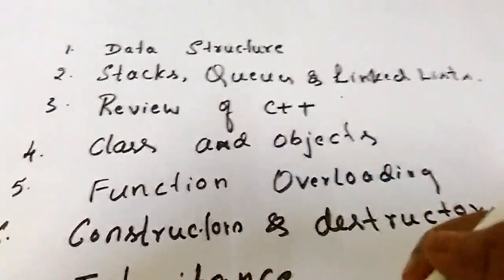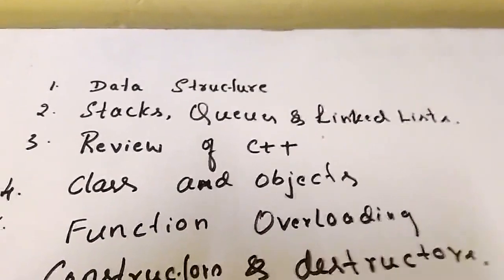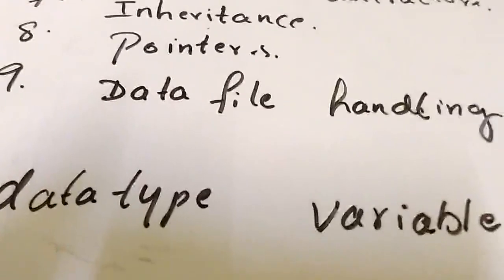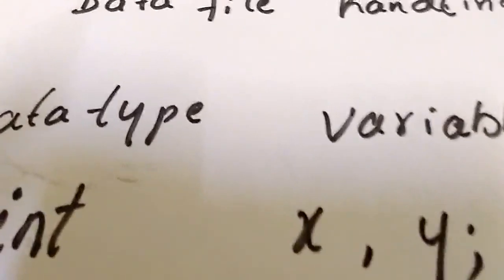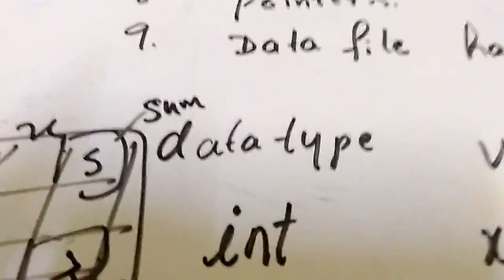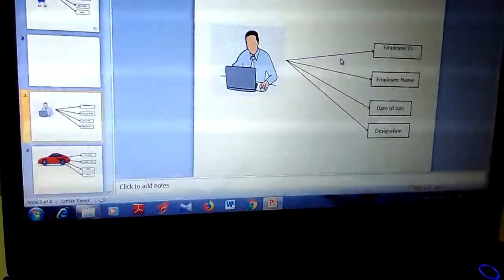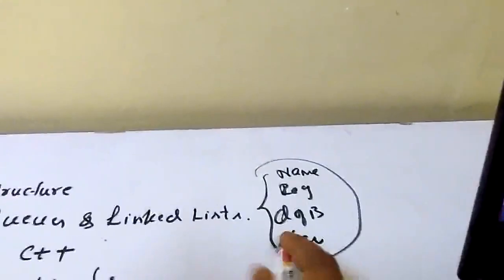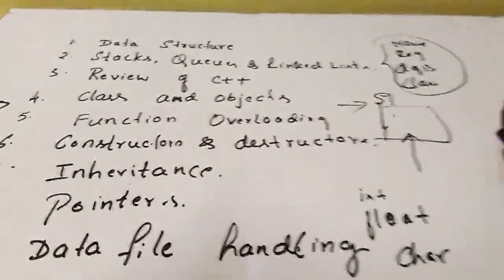Introduction to class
THIS VIDEO GIVES INTRODUCTION ABOUT CLASS